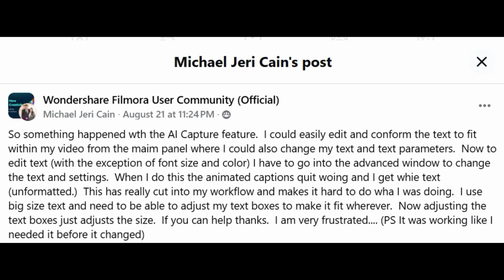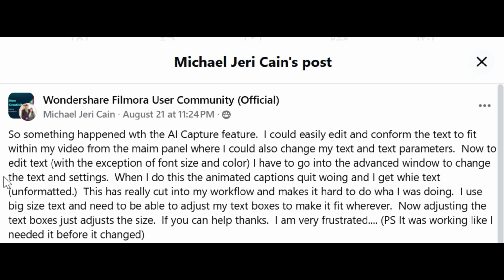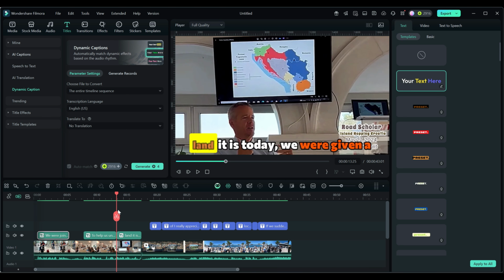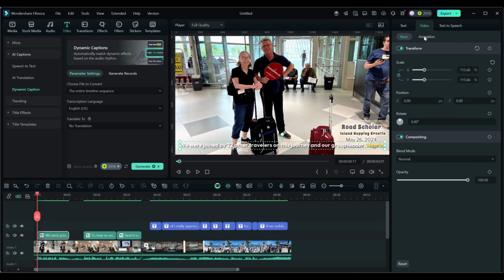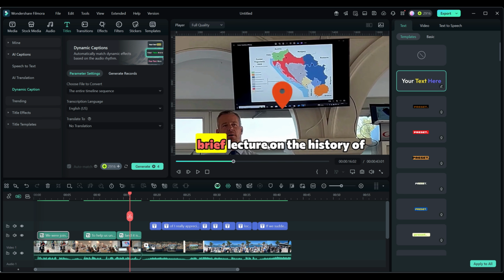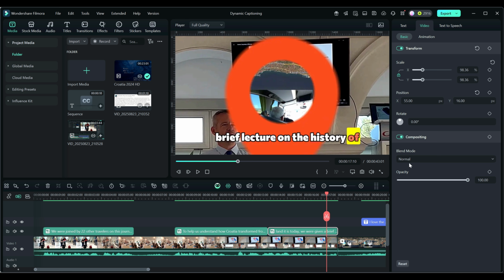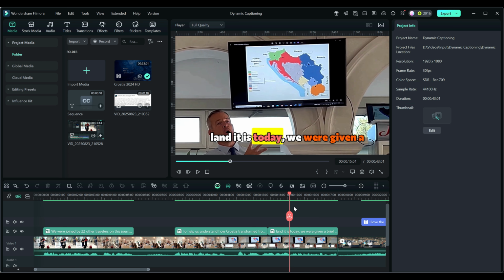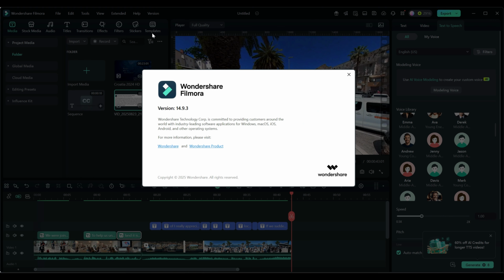I can't edit the text in my Dynamic Captioning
Dynamic Captioning can really make your captions standout.   But what if you want to fine tune the Speech-To-Text capture when you selected Dynamic Captioning.